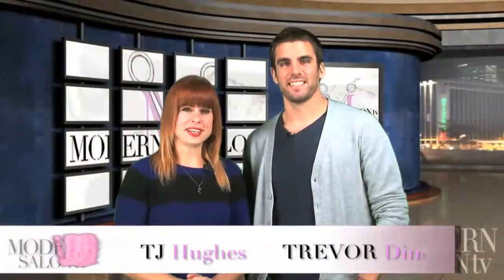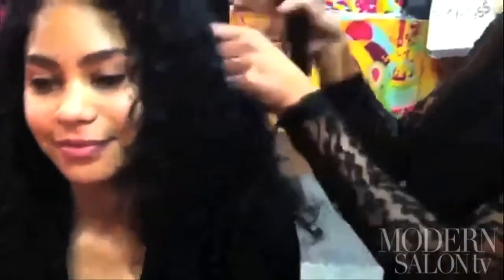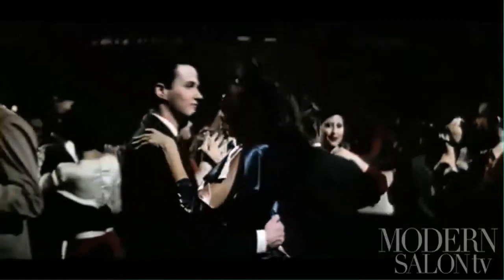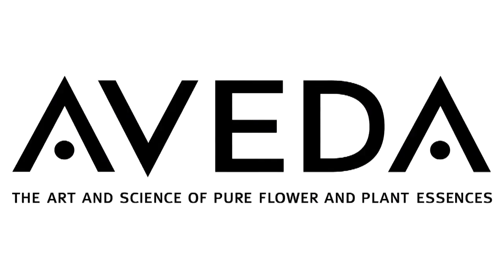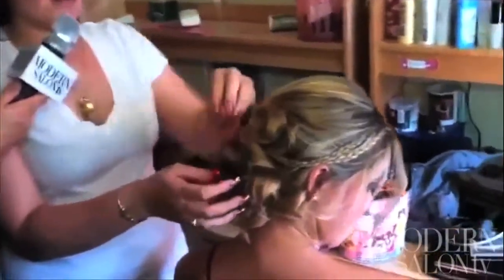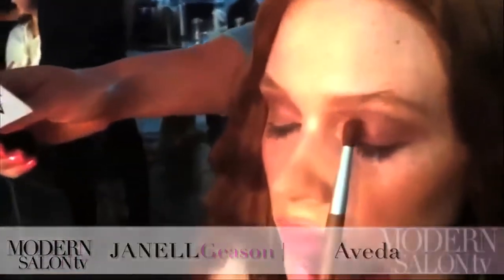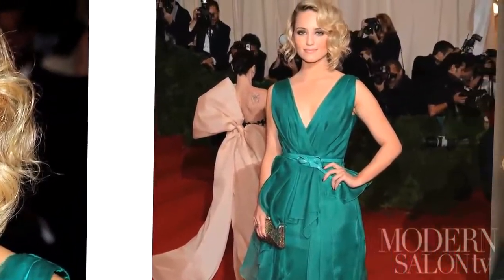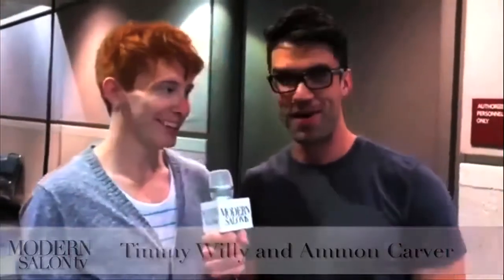Modern Salon TV, June 25, 2012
Get educated, get entertained, get inspired. BEAUTY NEWS ON DEMAND IN 8 MINUTES OR LESS!
• We show you how natural curls can still find use for a curling iron
• Showcase a host of hot Hollywood summer styles
• A Wedding do that's sure to WOW